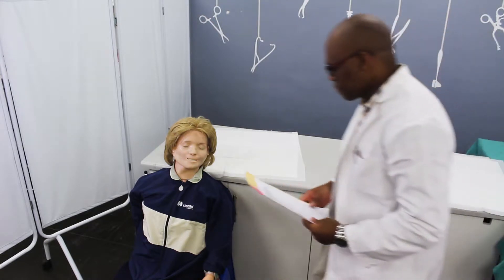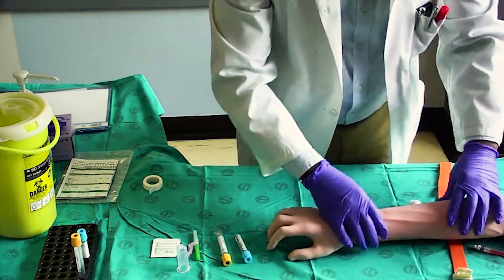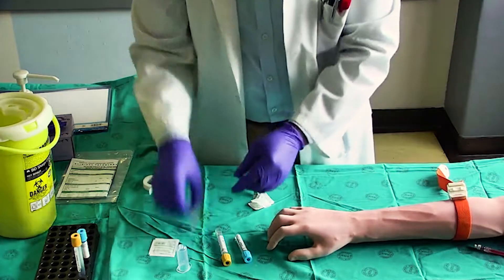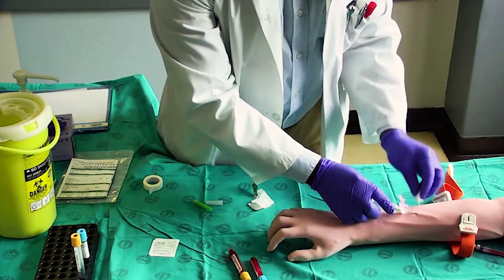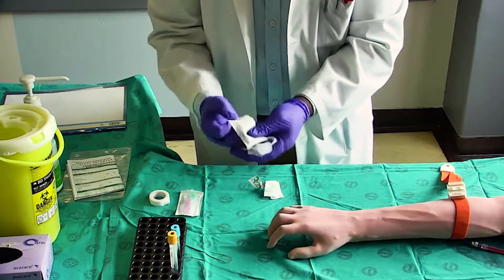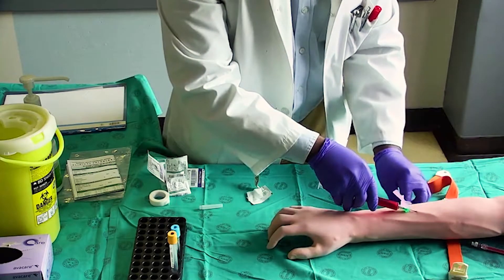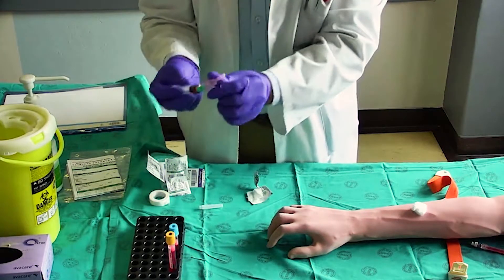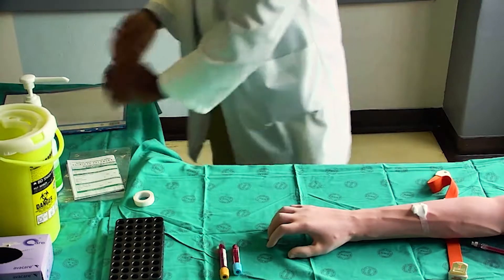Phlebotomy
This video was created for medical students at the University of Cape Town, to demonstrate how to appropriately do a Blood Culture procedure and limit the number of samples being compromised.